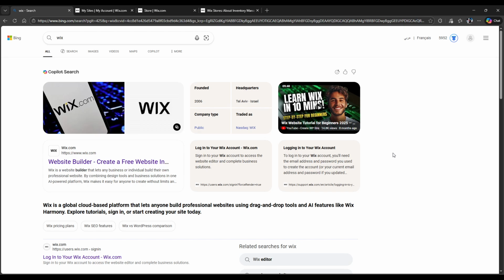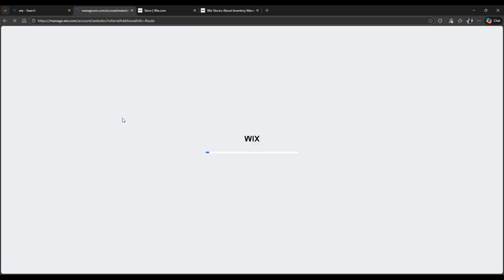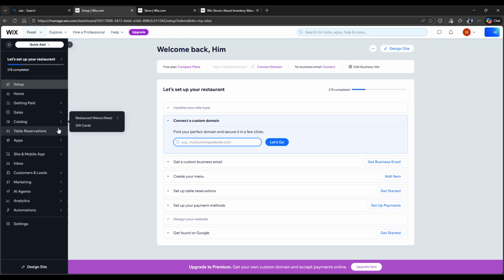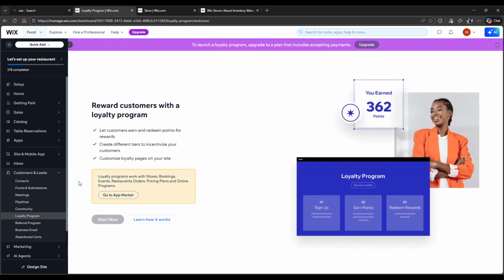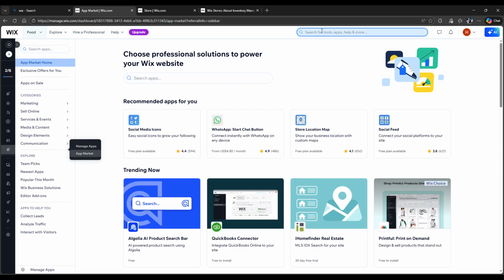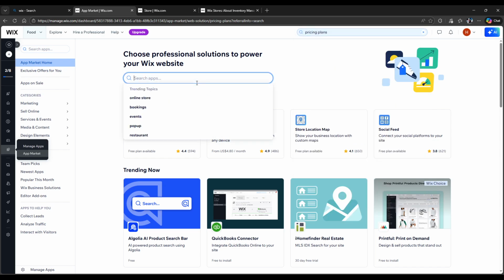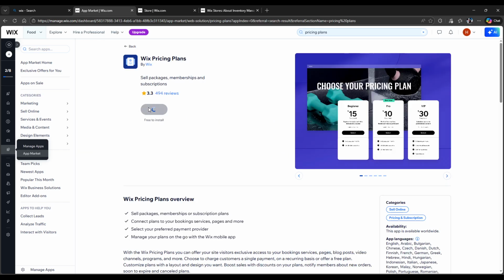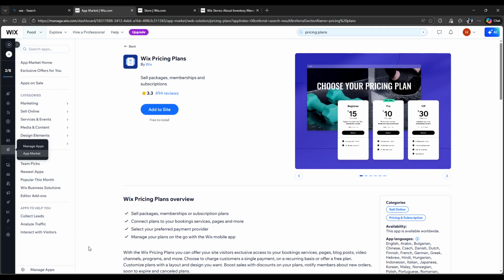How To Set Up Subscriptions On Wix ! Tutorial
Today we talk about set up subscriptions on wix,wix,wix tutorial,wix website tutorial,wix.com